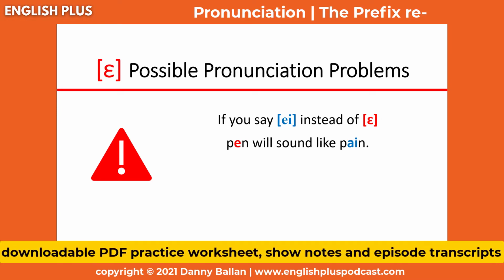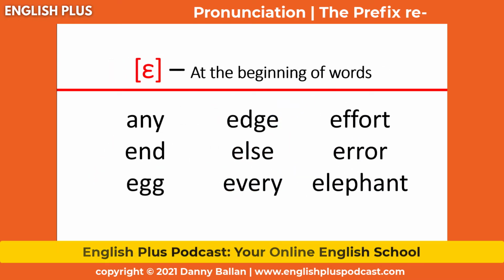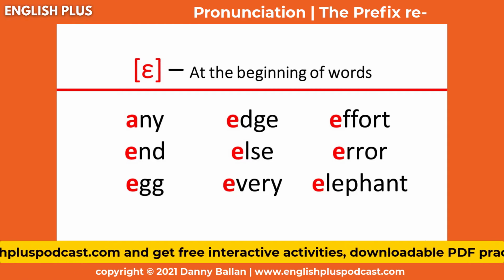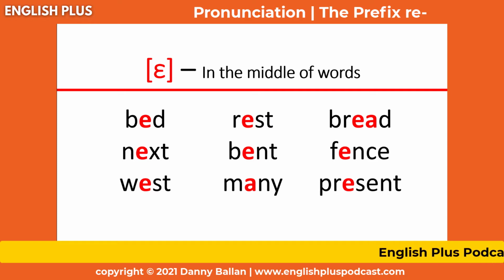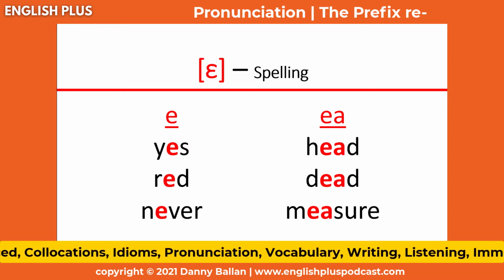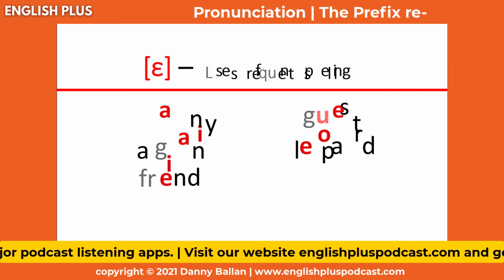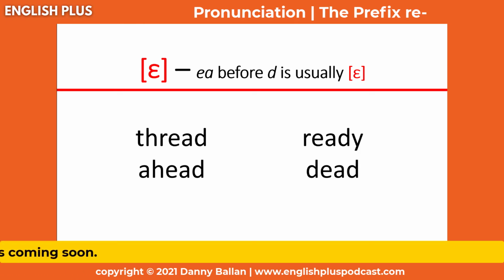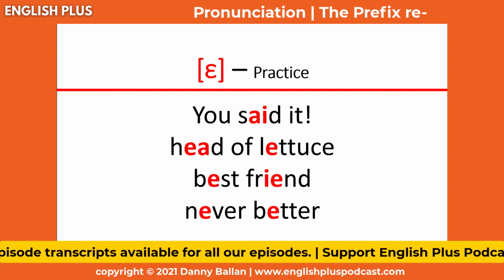Pronunciation | The E Sound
Learn how to pronounce the E vowel sound in English in this new Pronunciation Series episode from English Plus Podcast.
Practice what you have learned and find the show notes and exercises on our